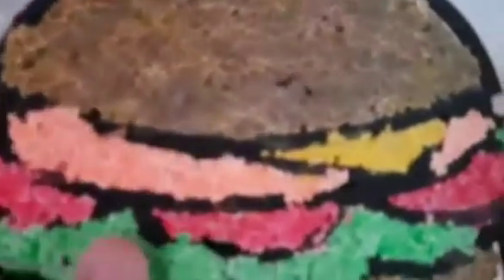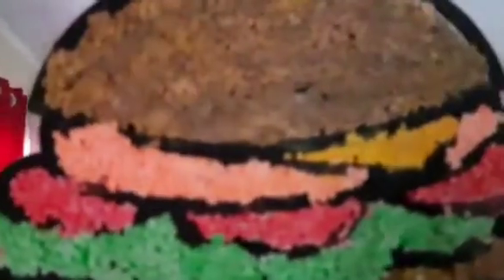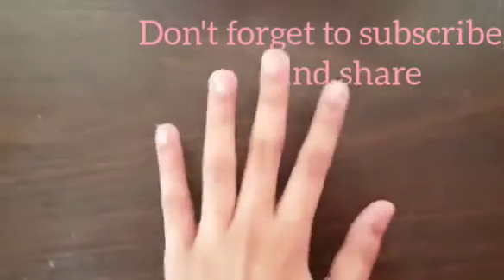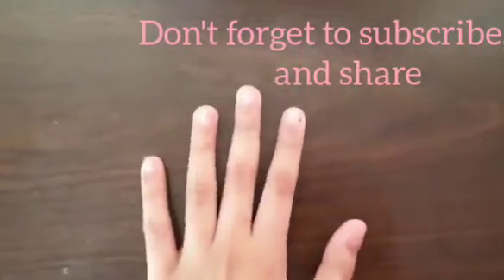My new art project 😊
bye🥳